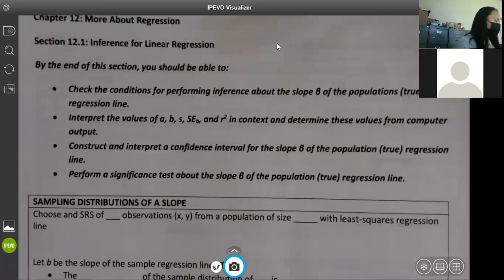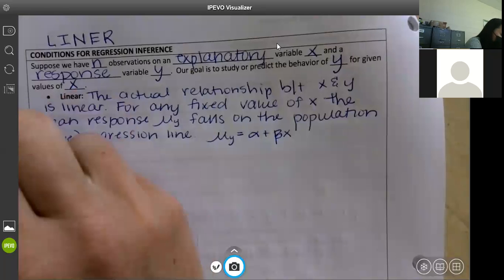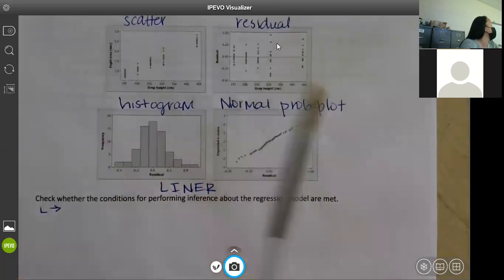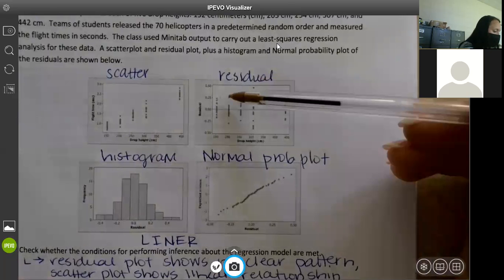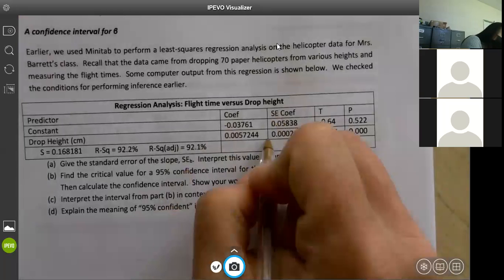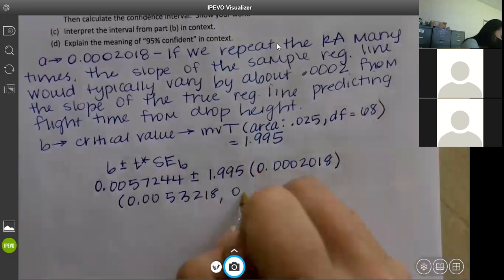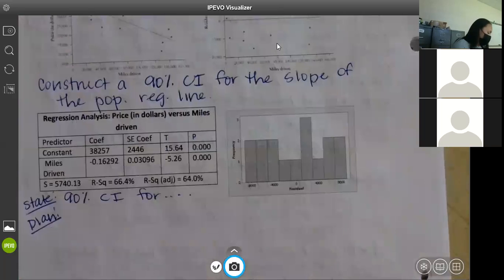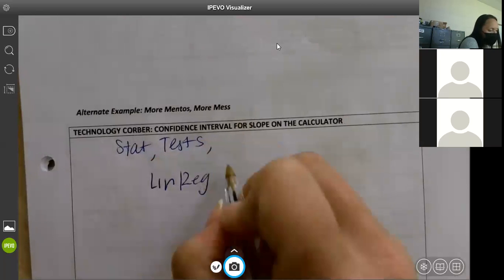Stats Video Notes 3 30